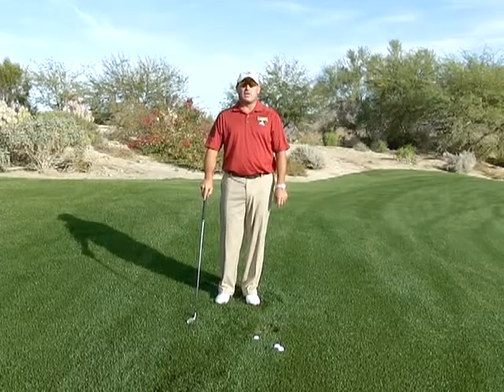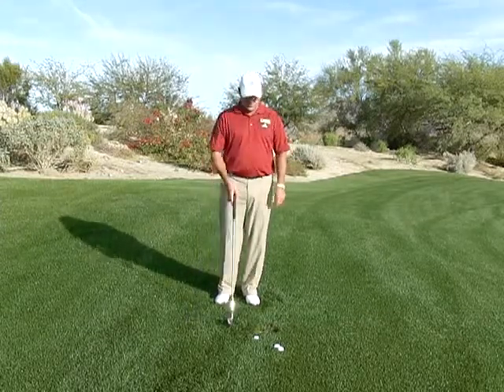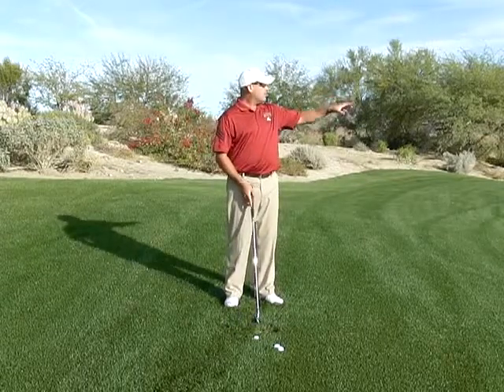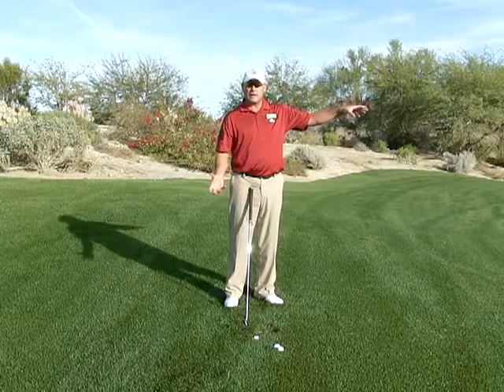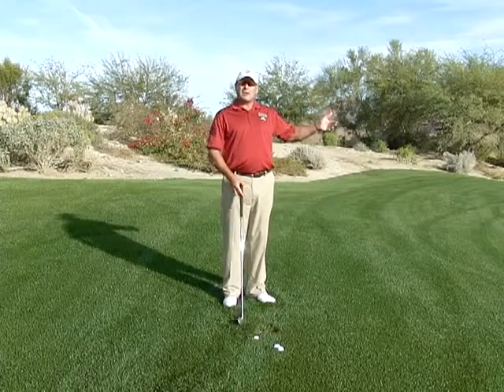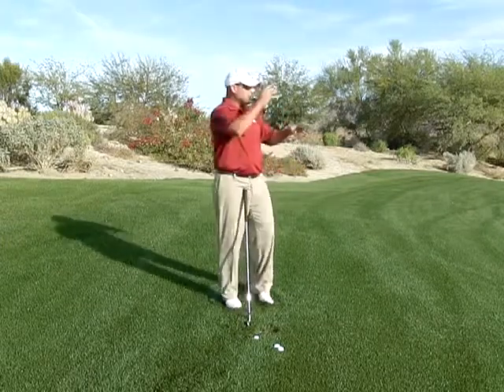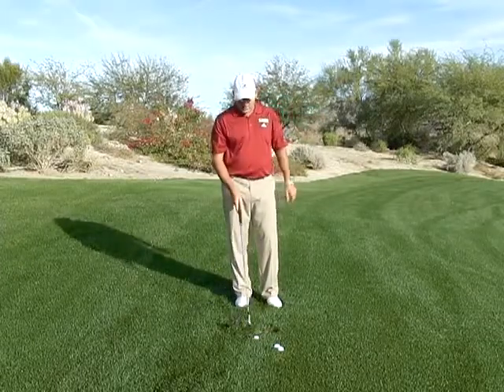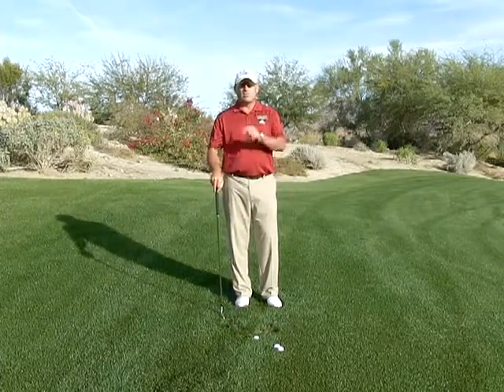Handle the Rough- Center of the Green